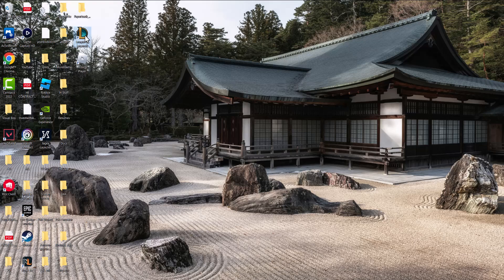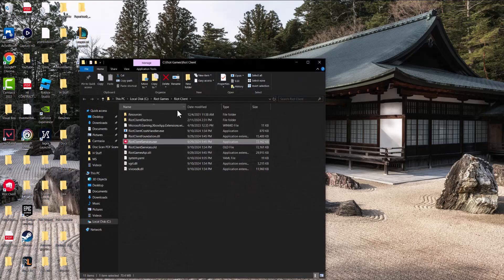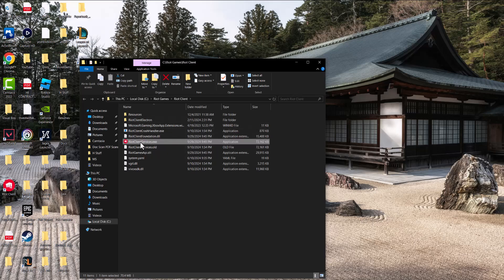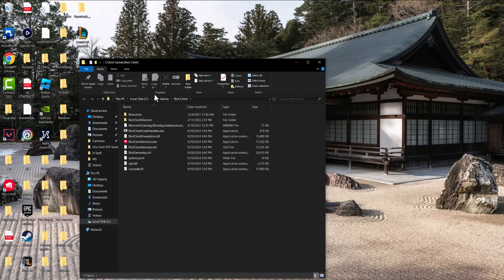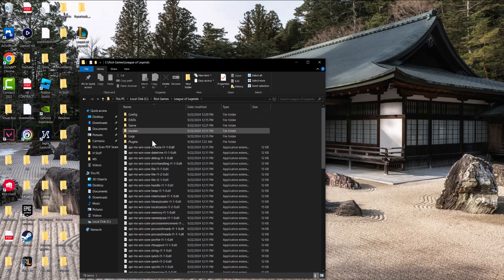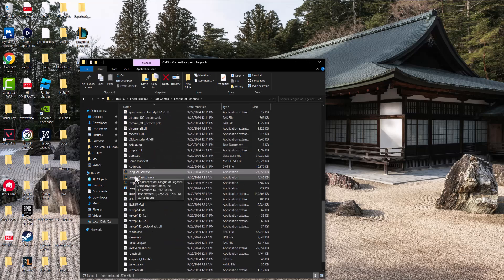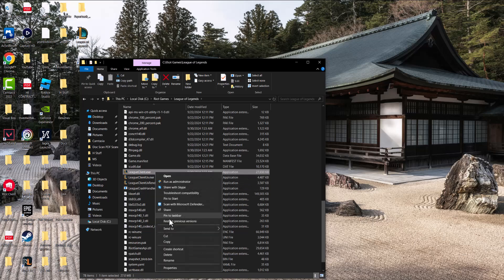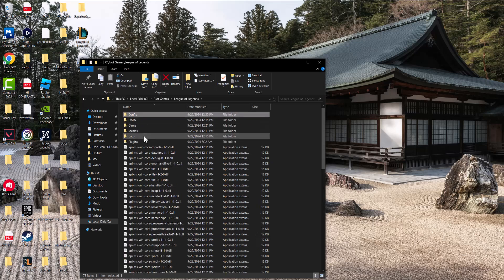How To Fix League Of Legends Not Opening Error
In this video I talk about How To Fix League Of Legends Not Opening Error